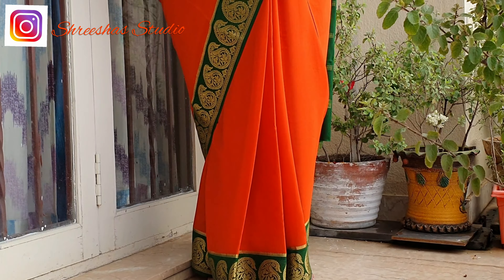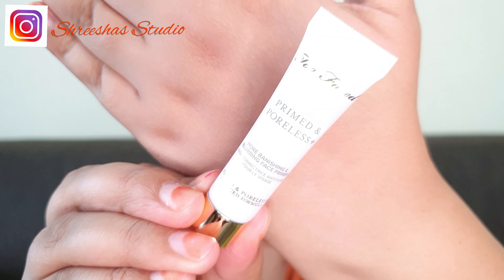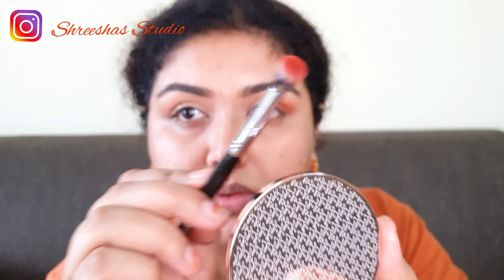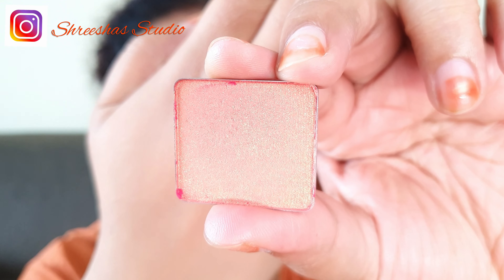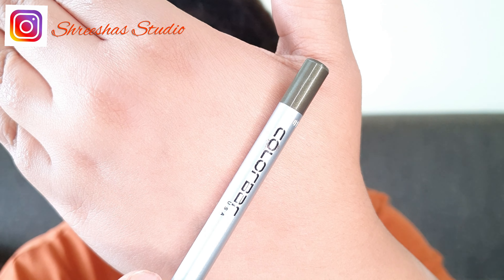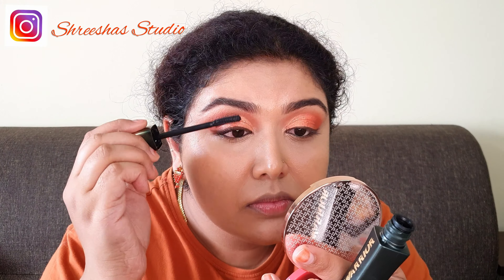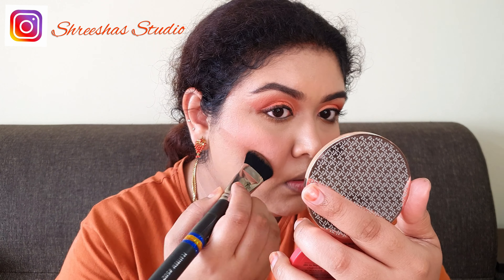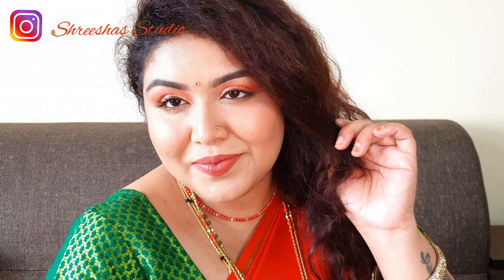Navrathri Day4-Orange/KSIC Silk saree|Shreeshas Studio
Hello my YT fam!!

I can't guarantee that all the products I recommend will suit you. Please test products on yourself before purchasing. I only feature products I like or want to try. The products I use in the video are purchased by me.

Love